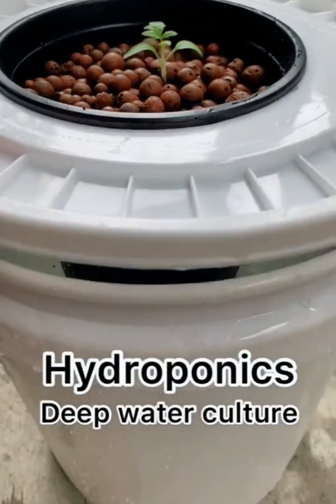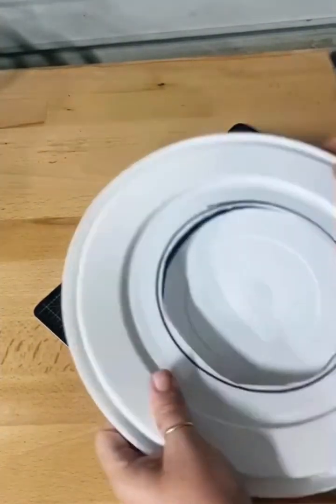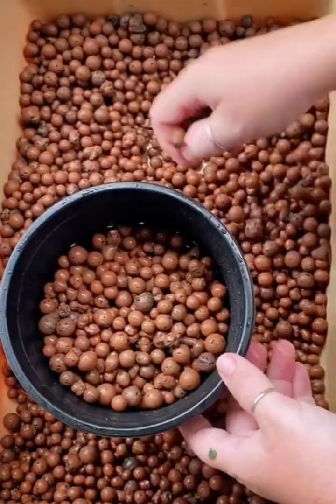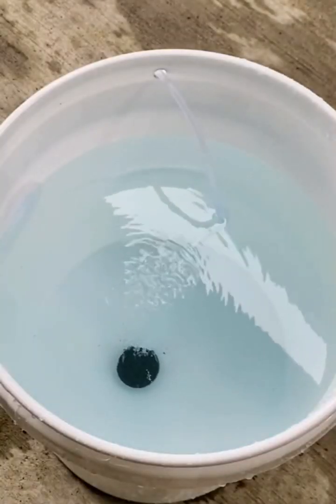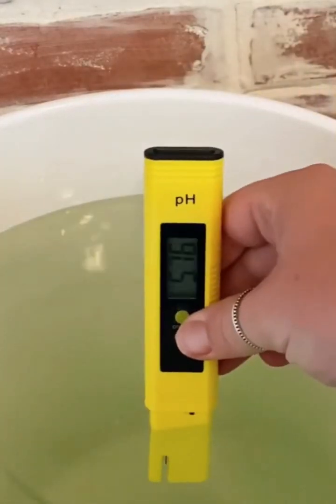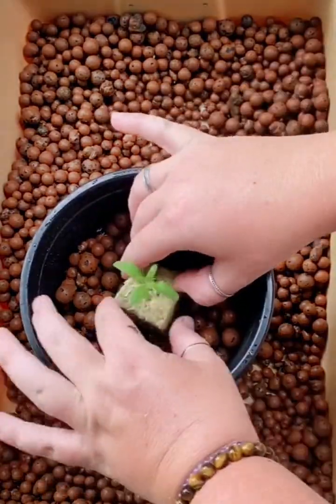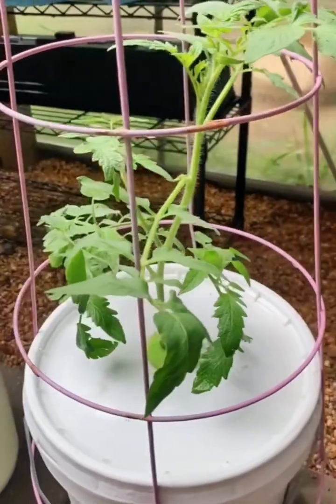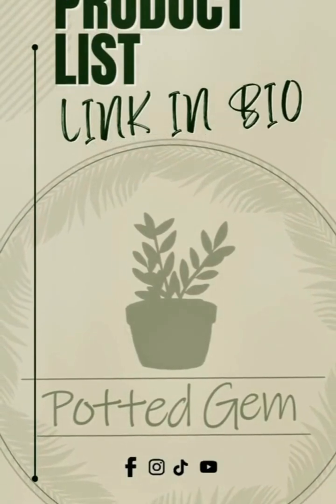Deep Water Culture Hydroponic's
Easy set up Deep water Hydroponics system with bubbles , 5 gallon food safe bucket. Learn simple techniques and affordable set up that anyone can do because its cheap and easy to grown your own food. Don't become overwhelmed with all the information use these steps to help break down hydroponics